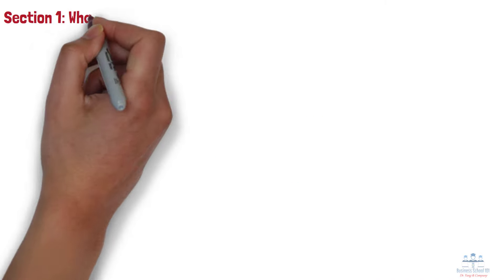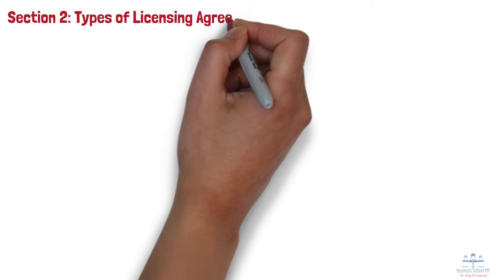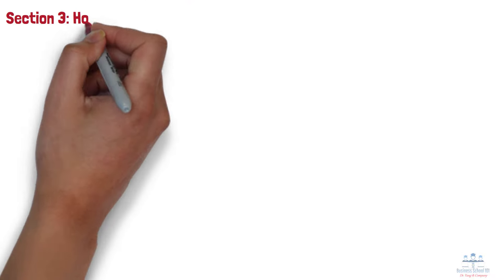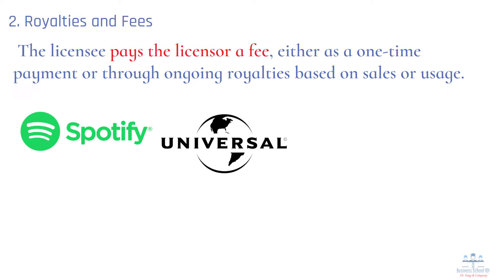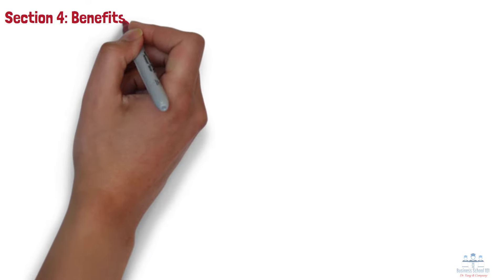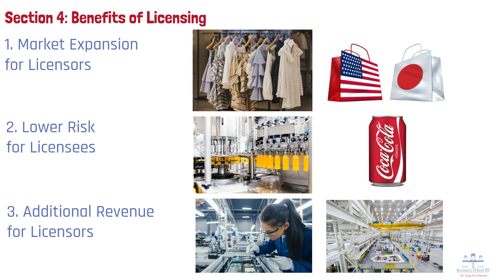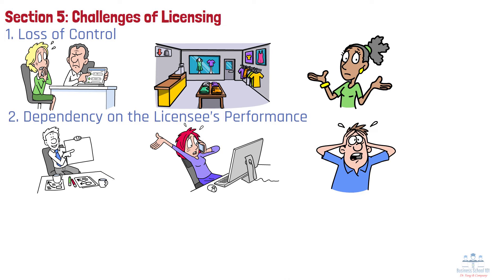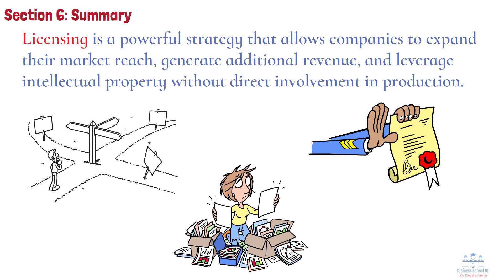What is Licensing? (With Real World Examples) | From A Business Professor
Have you ever wondered how companies can sell products or use technologies they didn’t develop themselves? The answer often lies in a business arrangement known as licensing. But what exactly is licensing? how does it work? Are there some real-world examples? what are its advantages and challenges? In this video, I’ll discuss these questions with you.